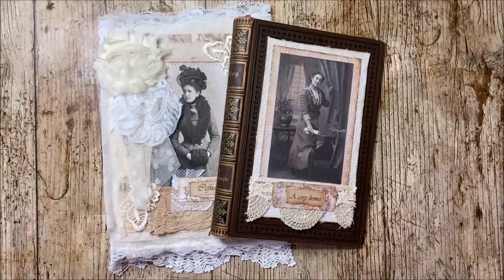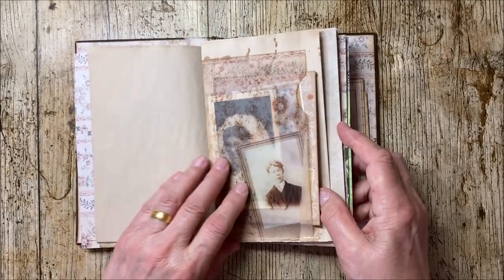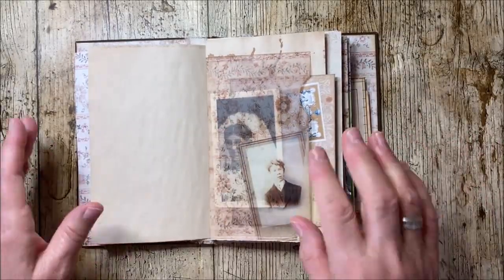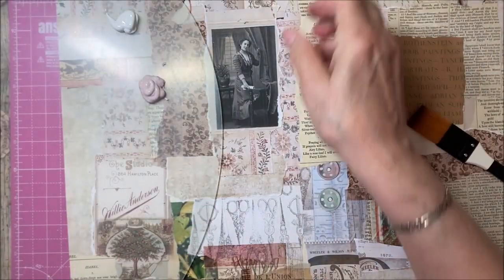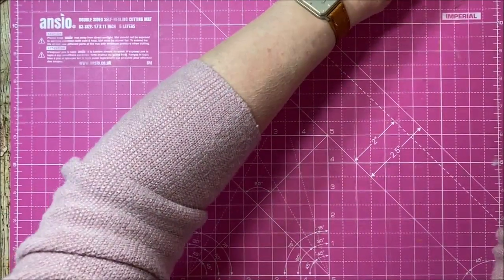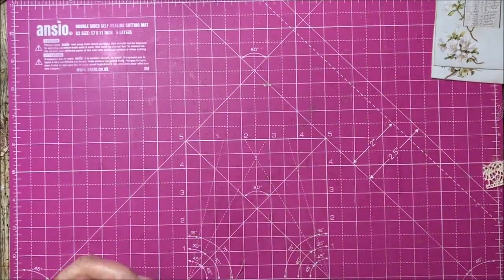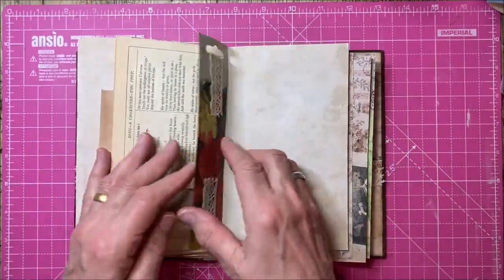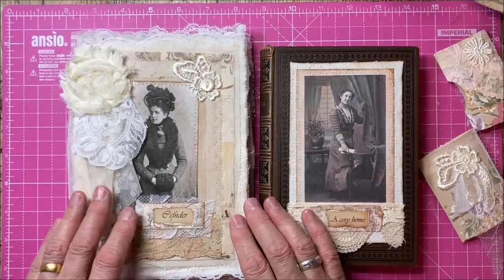Creating Gorgeous Pockets in Vintage and Shabby Chic Styles. showsomestylejj23 Collaboration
The difference in styles - Shabby Chic and Vintage
What is Shabby Chic?
Shabby chic rose to popularity in the 1980s and is now having a comeback with its laidback, vintage aesthetic. Known for its lived-in look, its enduring appeal is down to its homey touch and rustic charm featuring an off-white palette, floral prints and soft fabrics.  For 2022, shabby chic has evolved to feature less over-the-top embellishments by focusing more on cosiness. With more time spent at home over the last two years, comfort has become a key part of home interiors. Shabby chic’s versatility can be translated to city apartments or country style cottages. And it can be mixed with other décor styles such as industrial for a stylish contrast. This can mean softening a metal dining set with floral tableware or pairing a leather sofa with a jute rug and floral wallpaper.
The trademark shabby chic look usually involves soft colours, lots of white, off-white and muted tones along with pastel colours and an odd splash of more vibrant colour. Floral wallpaper, chalk paint are also typical features. The `chic’ element involves items which evoke the glamour of the baroque period, which are mixed with more provincial country items to create the desired atmosphere. Shabby chic is also influenced by the American Shaker movement of the early 1880s with its minimalist look.

What is a Vintage Junk Journal?
Junk journal is a handmade book made up of recycled items such as papers from magazines, brochures, patterned paper, music sheets, envelopes, packaging, brown paper bags, maps, greeting cards, post cards, doilies, to name a few. The book covers can be made from cereal boxes, old book covers or any hard card boards.

For FREEBIES and to support our channels and the work we do and the resources we use please check out our